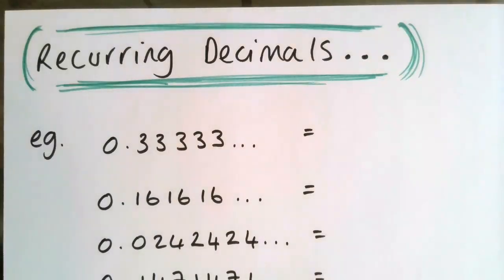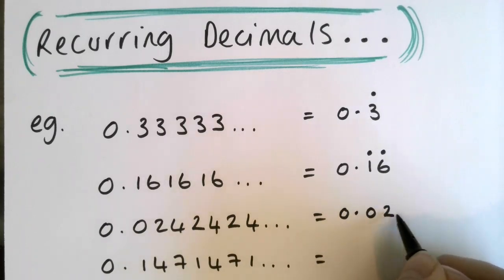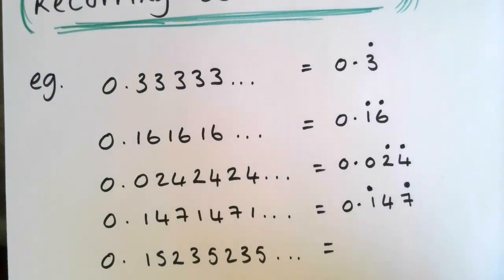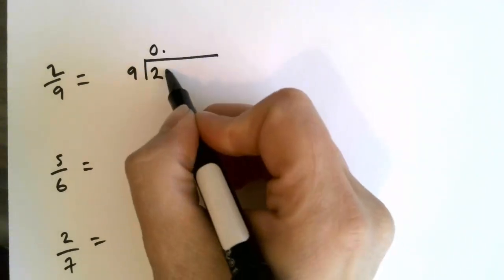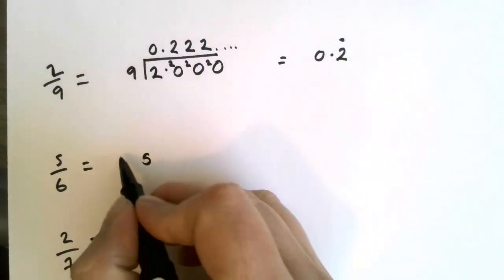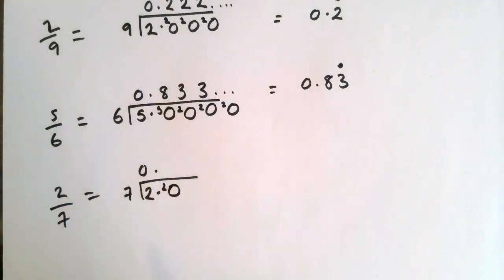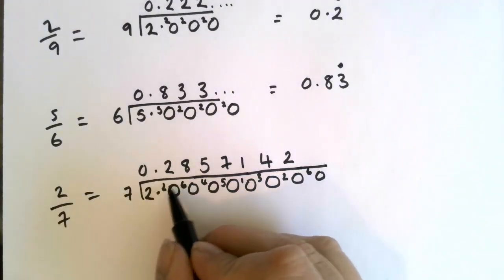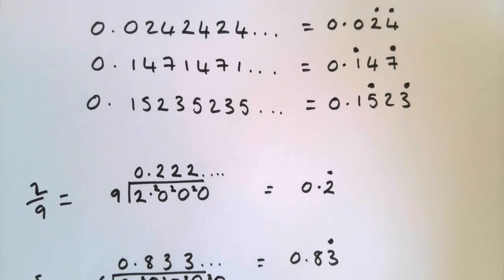Year 10 Revision 5 Recurring Decimals